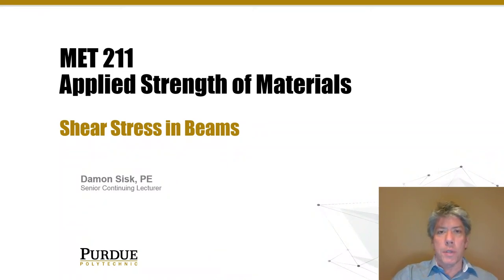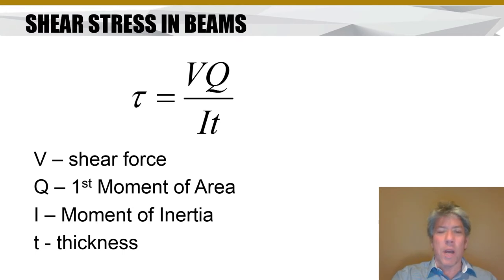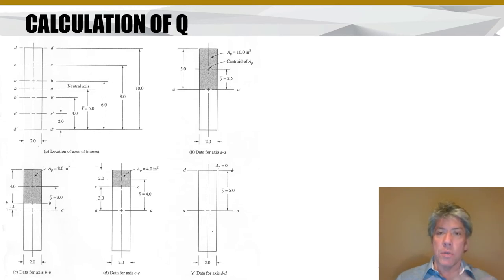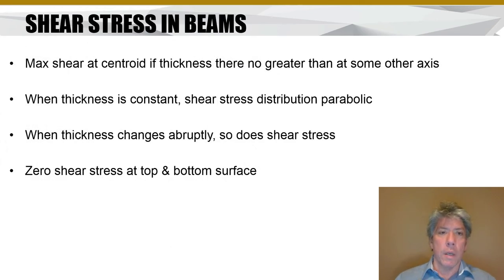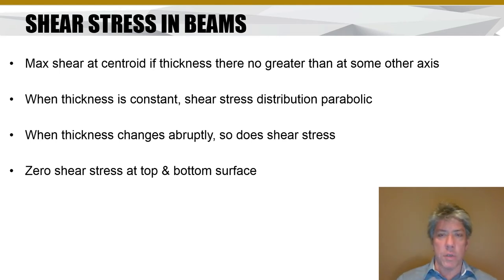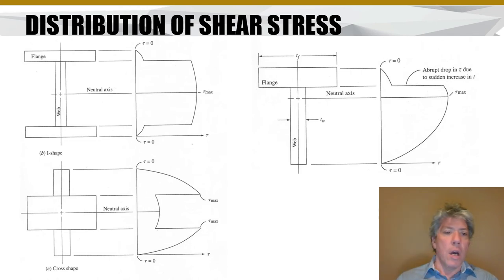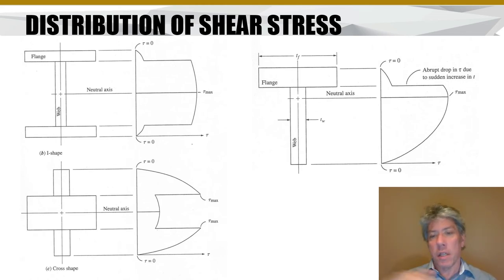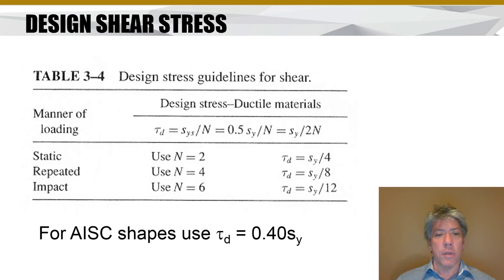MET 211 Shear Stress in Beams